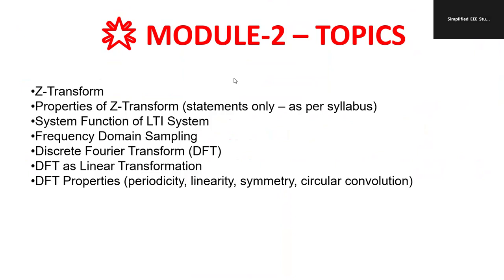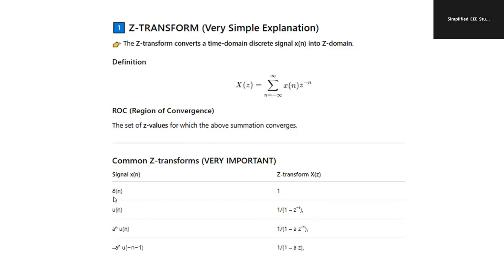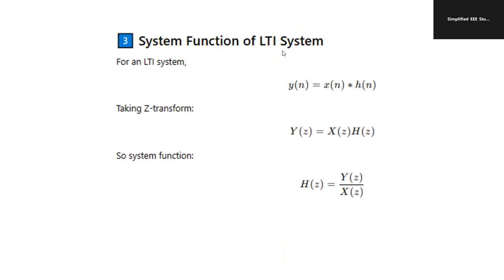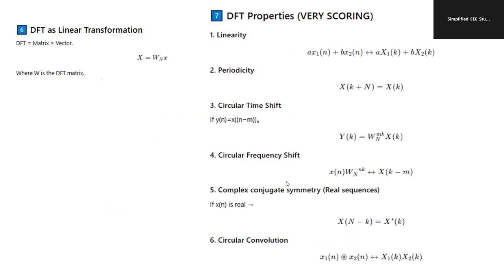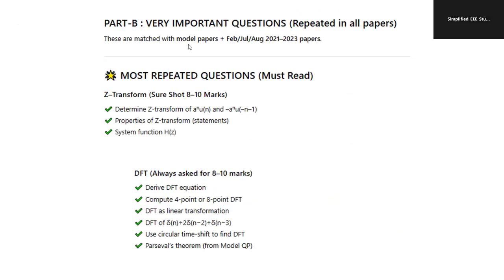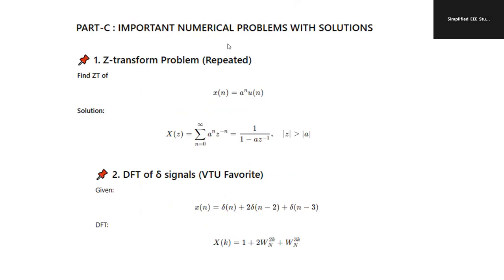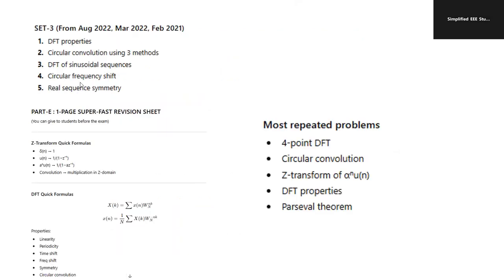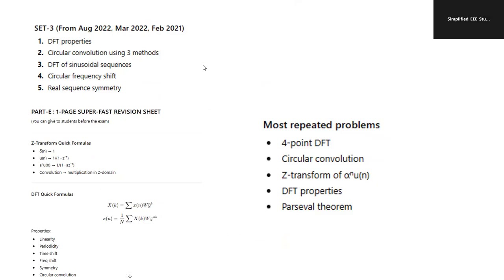DSP Module 2 Complete Passing Package | 100% Pass Tips + Most Important Concepts | VTU / KTU / AU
Dear all,
Struggling with Digital Signal Processing (DSP)?
Worried about Module 2?
This video is your COMPLETE PASSING PACKAGE designed specially for weak learners, last-minute learners, and exam-fear students.

In this video, you will learn:
✔️ Simplified Module 2 Concepts
✔️ Important Definitions & Short Notes
✔️ Most Repeated Questions (VTU / KTU / Anna University)
✔️ All Important Equations & Derivations
✔️ 100% Exam-Guaranteed Questions
✔️ Step-by-Step Problem Solving Tips
✔️ Smart Passing Strategy for DSP
✔️ How to score 45–60+ marks even if starting one day before exam

🎯 Topics Covered in Module 2:

Discrete-Time Signals

Time-Domain Operations

Sampling Theorem

Aliasing

Discrete-Time Systems

LTI Systems

Convolution (Simple Method for Beginners)

Impulse Response

Energy & Power of Signals

Stability Conditions

Causality

Important Numericals (Fully Solved)

DSP explained in the simplest way

Visual examples with memory tricks

100% exam-oriented

Helps backlog students and weak learners

📘 Best For:
VTU | KTU | Anna University | Autonomous Colleges | BE/BTech ECE | EEE | CSE | TE | AE
Also useful for GATE, PSU, and competitive exams.